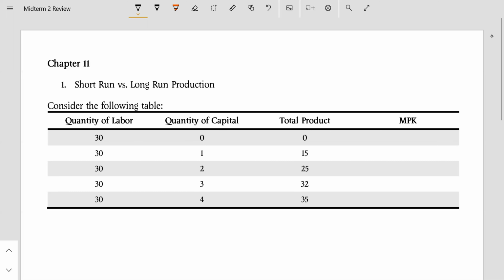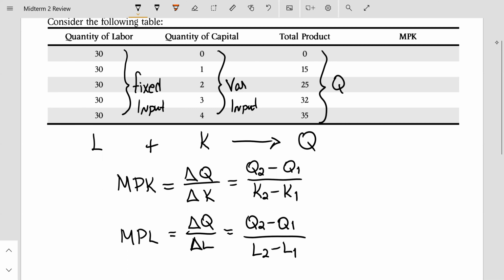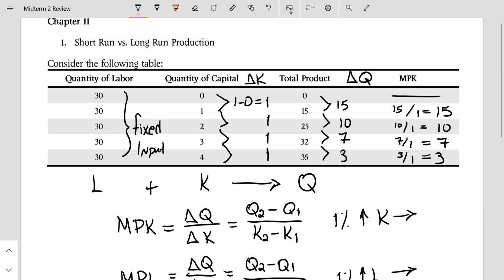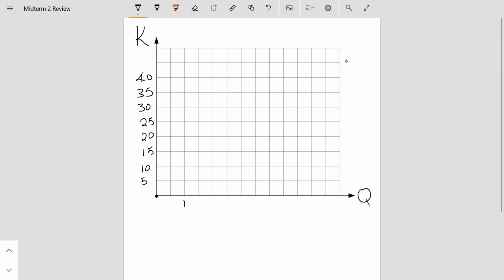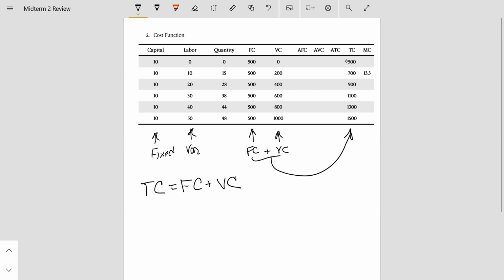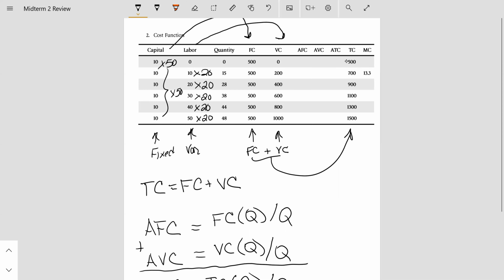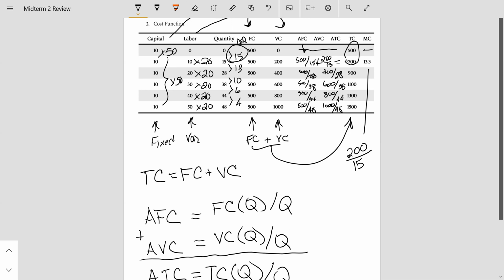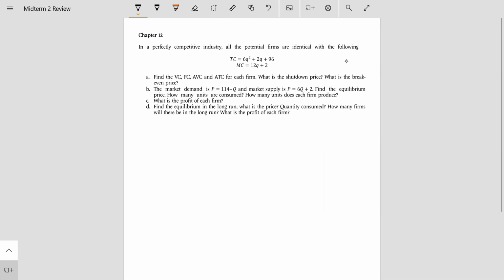ECON 120 Midterm 2 Review Part 3